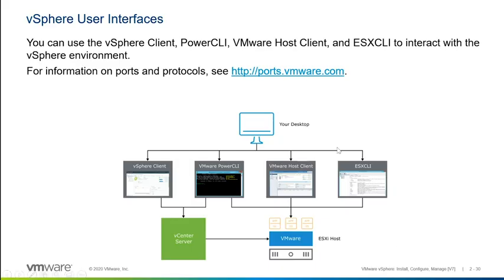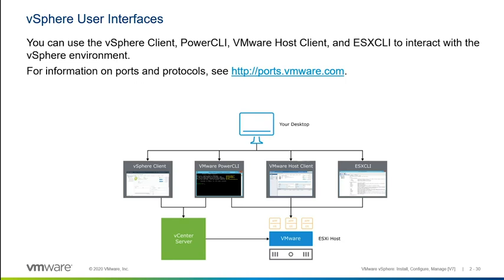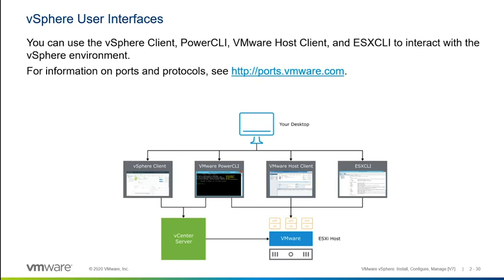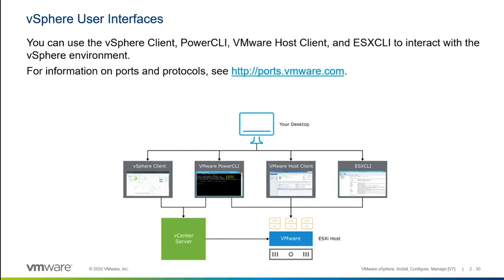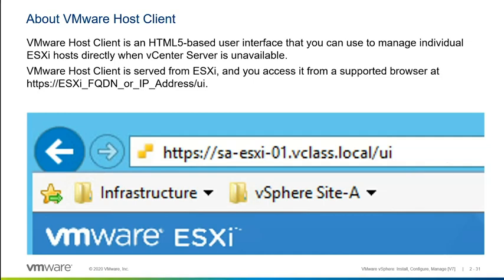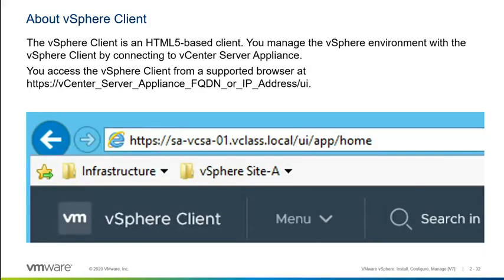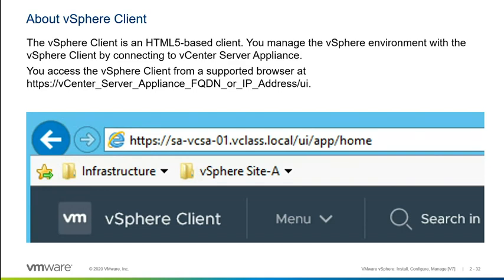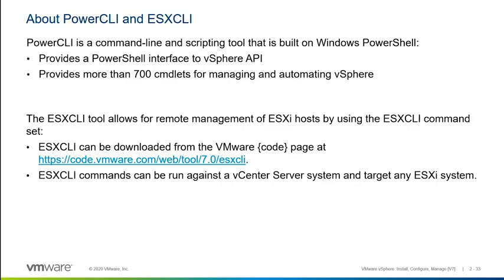8 vSphere User Interfaces